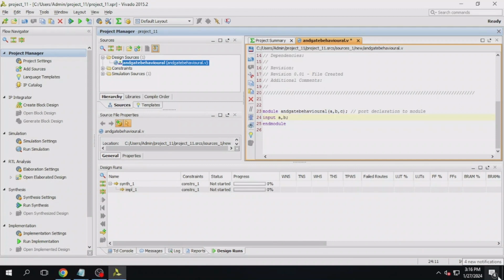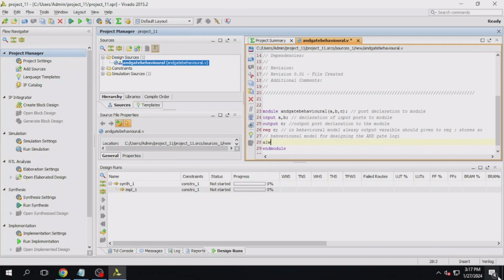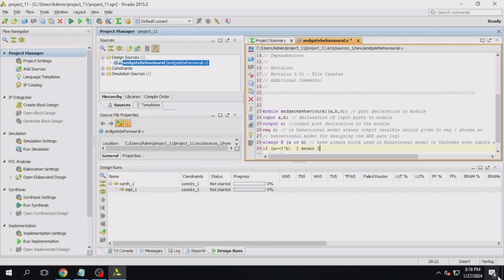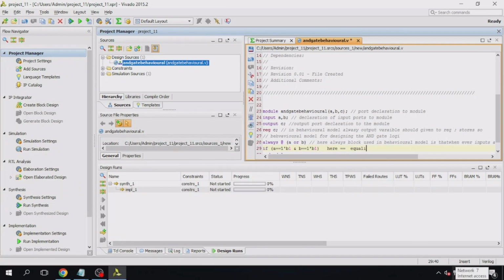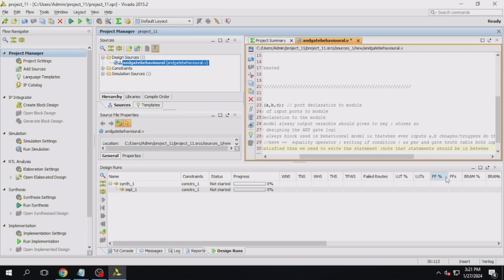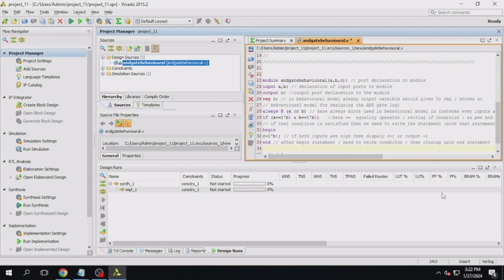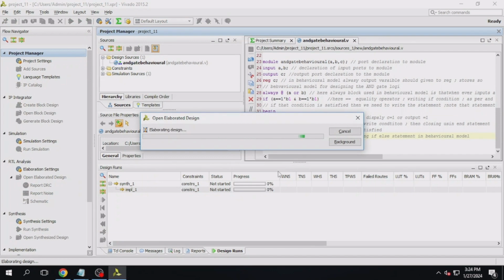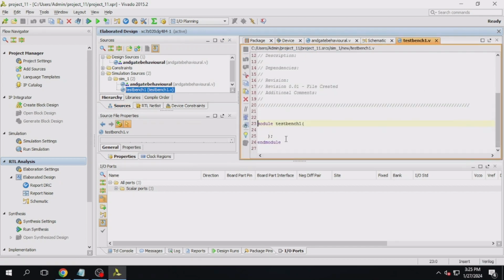Write a Verilog code for AND gate in Behavioral Model | VIVADO Xilinx 2015.2